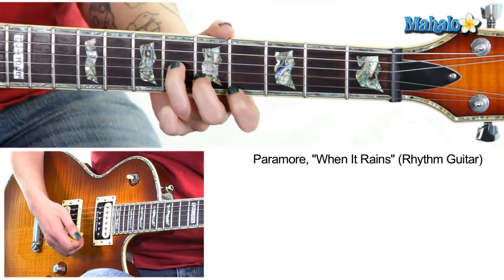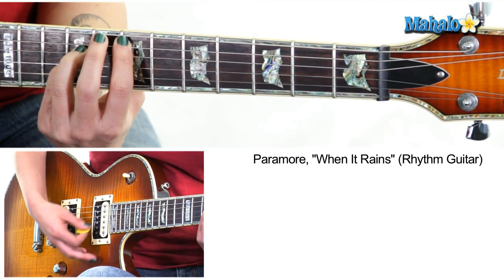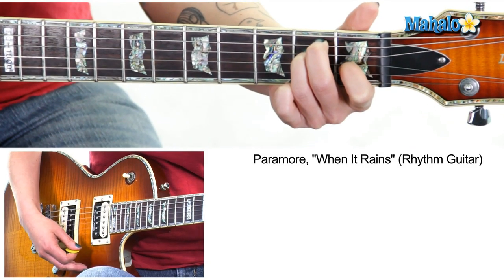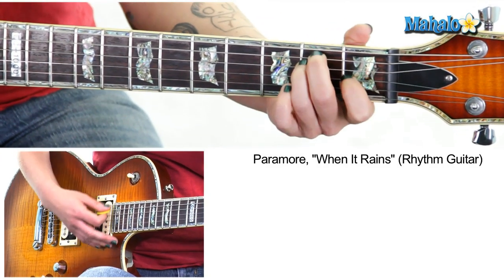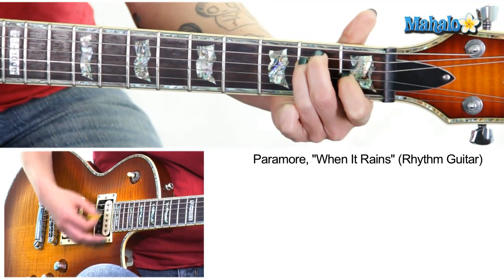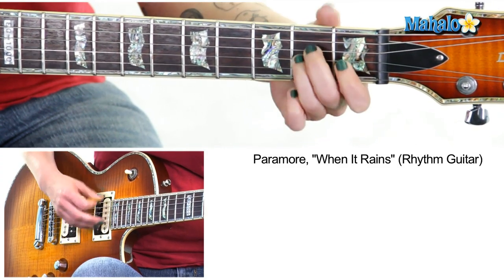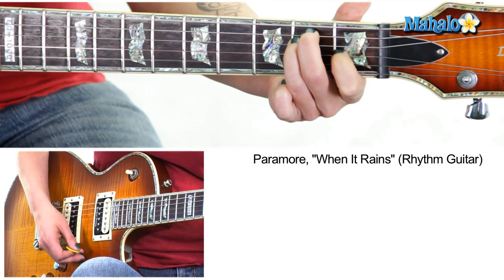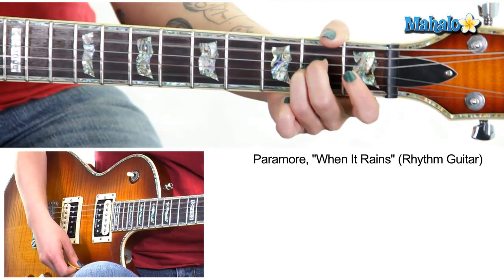How to Play "When It Rains" by Paramore on Rhythm Guitar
Mahalo guitar teacher Jen Trani teaches you how to play "When It Rains" by Paramore on Rhythm Guitar!

Learn more songs at these Mahalo Pages:

How to Play "Bleed It Out" by Linkin Park on Guitar
How to Play "Colder Weather" by Zac Brown Band on Guitar
How to Play "It's Been A While" by Staind on Guitar
How to Play "Come As You Are" by Nirvana on Guitar